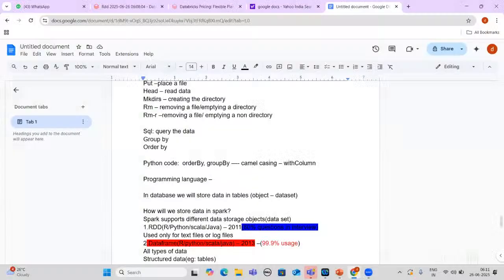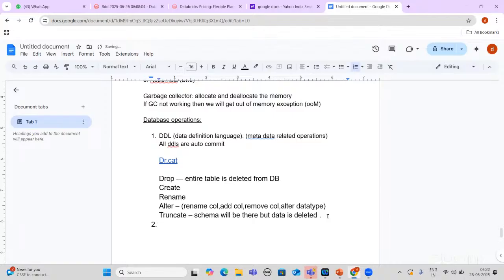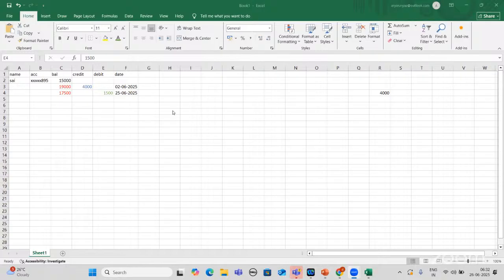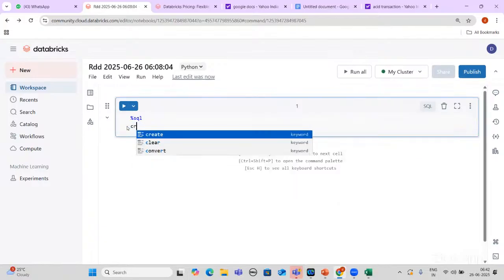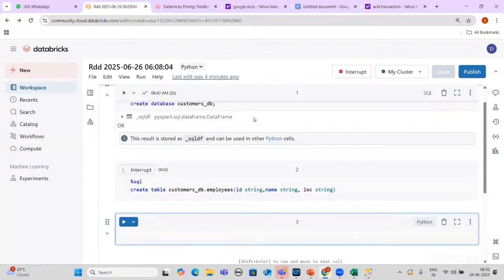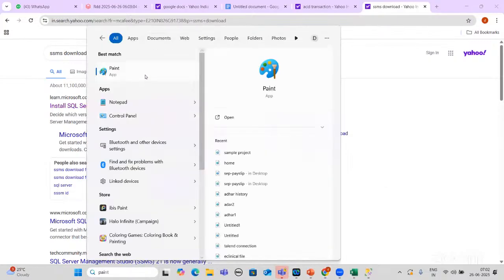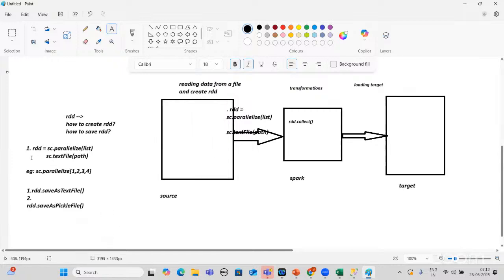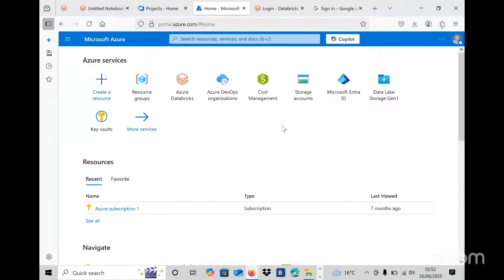Batch 2 Azure Data Engineering Class 10 Live